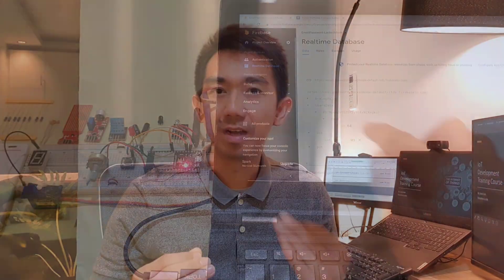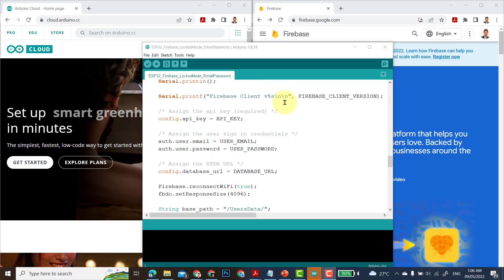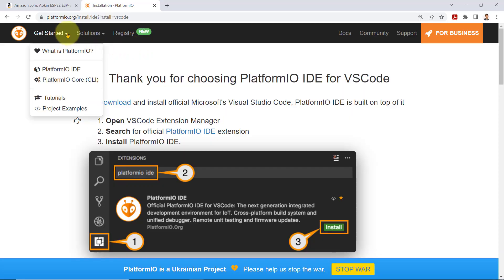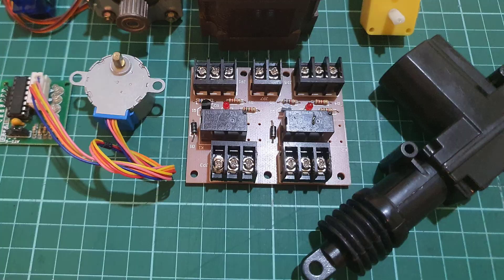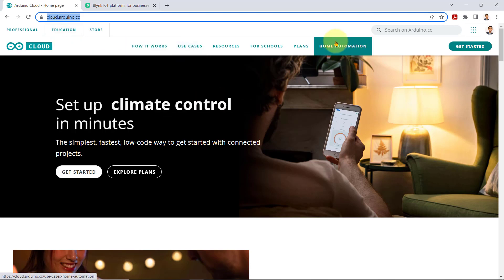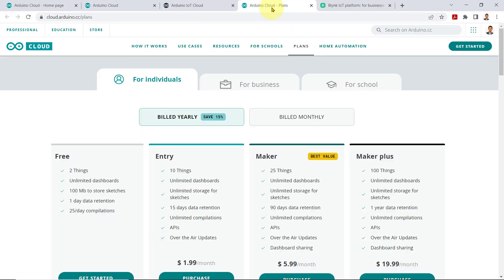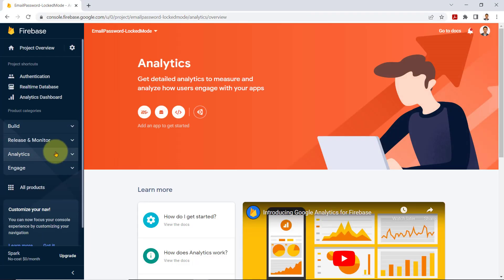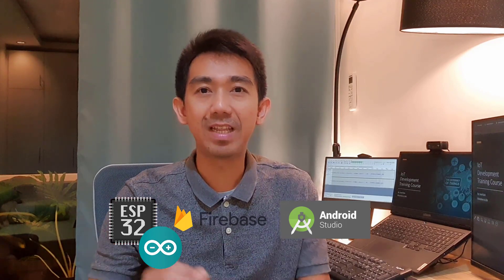00 - Introduction to IoT Development | ESP32 | Arduino Cloud IoT | Google Firebase | Android Studio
In this video, Joed Goh introduces a new course IoT Development using ESP32, Arduino, Google Firebase Realtime Database, and Android Studio with Kotlin programming to start building your IoT projects and solutions immediately. This is a step-by-step practical approach to learning how to connect circuit components, write codes, configure platforms, and deploy your IoT project in no time.

Android App Development in Kotlin